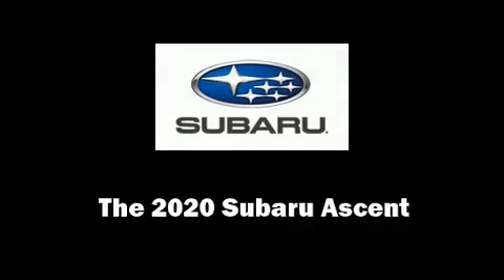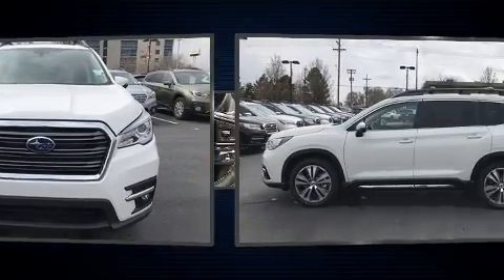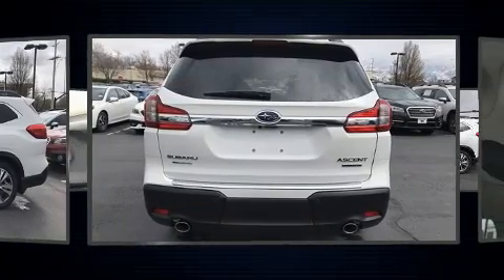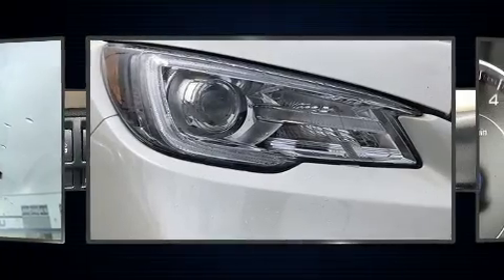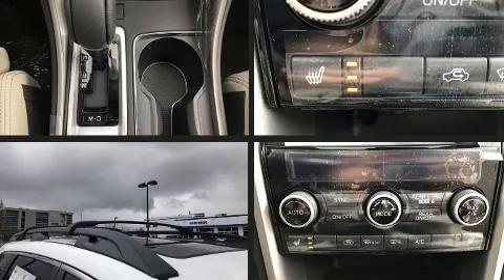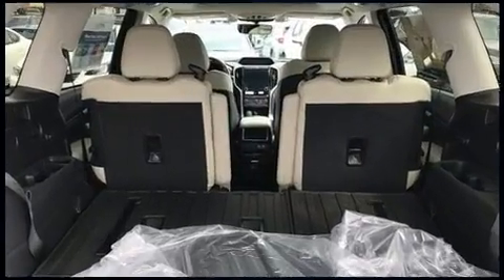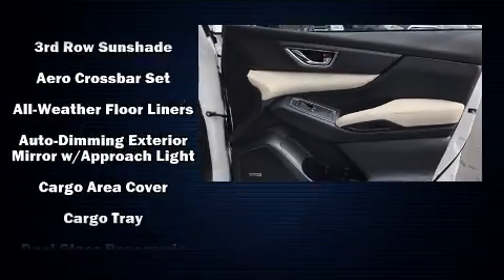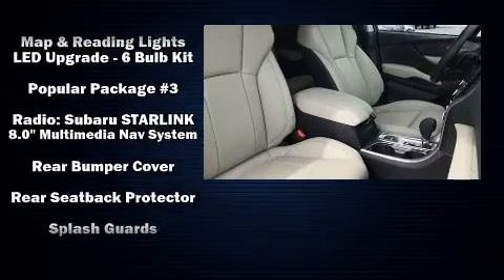2020 Subaru Ascent Limited 7-Passenger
Step into the 2020 Subaru Ascent. The engine breathes better thanks to a turbocharger, improving both performance and economy. It distinguishes itself from the competition with features such as: delay-off headlights, 1-touch window functionality, a power seat, front bucket seats, turn signal indicator mirrors, lane departure warning, and seat memory. Features such as automatic climate control and leather upholstery prove that economical transportation does not need to be sparsely equipped. Rear passengers enjoy the seat heating functionality, keeping them warm during the winter months. Third row seats expand the maximum passenger capacity to 7. For drivers who enjoy the natural environment, a power moon roof allows an infusion of fresh air. You and your passengers will enjoy the stereo system, which includes a CD player with MP3 capability, steering wheel mounted audio controls, and 14 speakers, providing excellent sound throughout the cabin. Subaru ensures the safety and security of its passengers with equipment such as: dual front impact airbags, head curtain airbags, traction control, brake assist, a security system, an emergency communication system, and 4 wheel disc brakes with ABS. Adaptive cruise control maintains a pre set distance behind the car ahead of you, simplifying highway driving and enhancing safety. We'd also be happy to help you arrange financing for your vehicle.